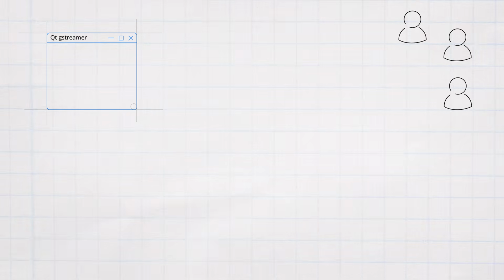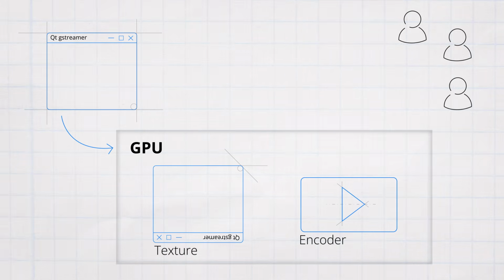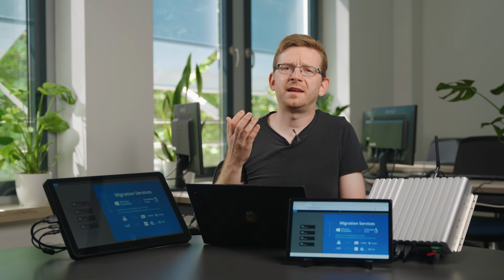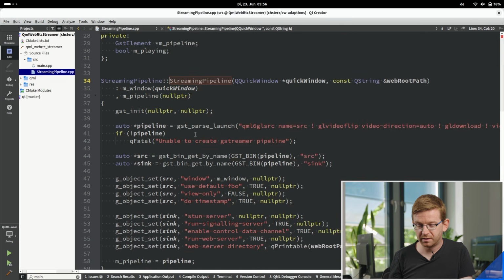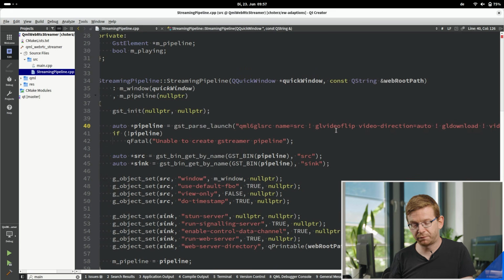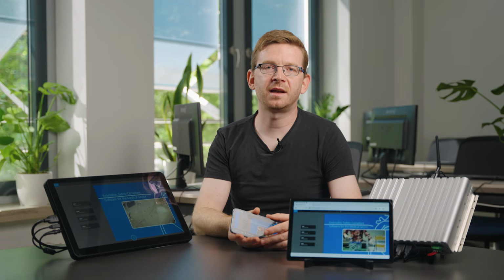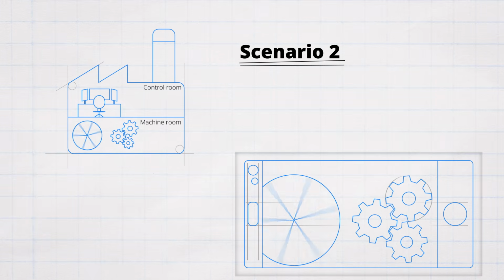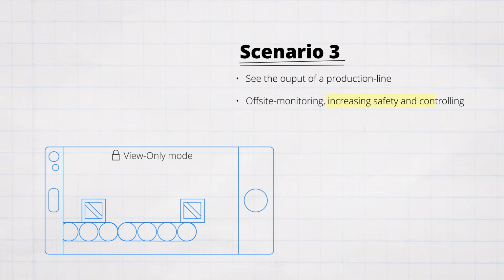Turn Any Qt App into a Web App using WebRTC & GStreamer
Adding a secondary screen to your Qt-based product is often expensive and complex. What if you could turn your users' smartphones, tablets, or laptops into an interface for your application instead?

In this video, Christoph Sterz demonstrates how to extend your existing Qt application with WebRTC streaming, allowing it to be accessed from any device with a modern web browser. This solution functions like a high-performance live stream, but with a critical advantage: full bidirectional interaction.

Using GStreamer, we handle video capture and encoding directly on the GPU, ensuring efficiency while maintaining low latency. We also utilize a specialized backchannel to send touch, keyboard, and mouse inputs from the browser back to your app, meaning users can operate your software remotely.

This video covers:
- High-Performance Streaming: Why we use GStreamer to keep video processing on the GPU.
- Full Interactivity: How to implement the WebRTC backchannel for remote control.
- Implementation Guide: A walkthrough of the code and the streaming pipeline.
- Real-World Use Cases: From headless industrial IoT devices to remote maintenance and offsite quality assurance.

Chapters:
0:00 - Introduction
0:28 - Architecture & GStreamer
1:21 - WebRTC Streaming
1:45 - Interactive Backchannel
2:34 - Main Function Walkthrough
3:02 - The GStreamer Pipeline
4:32 - Scenario 1: Headless Devices
5:28 - Scenario 2: Factory Maintenance
6:00 - Scenario 3: Offsite Monitoring
6:30 - Scenario 4: Remote Support
6:51 - Scenario 5: Multi-Device Grid
7:27 - Security Considerations
7:38 - Conclusion

About the host:
Christoph Sterz has been developing with C++ for over 15 years, and Qt for the last 10. A contributor to Gammaray, KDAB’s in-depth Qt-Analysis-Tool, Christoph specializes in performance optimization for embedded systems.

Every month our newsletter is featuring technical blogs on Qt, C++ and 3D topics